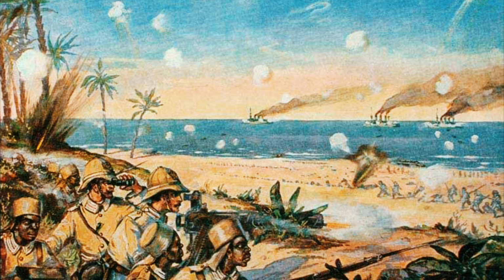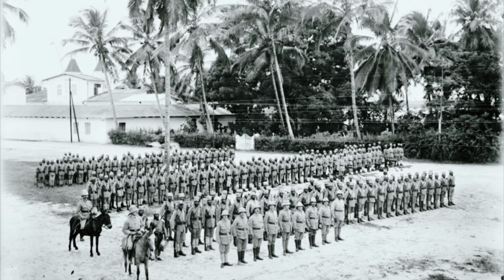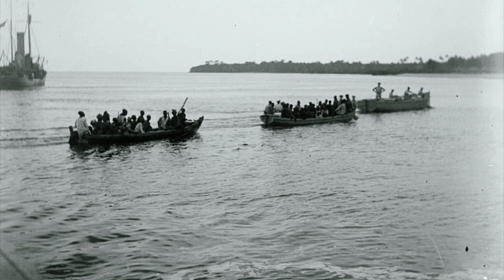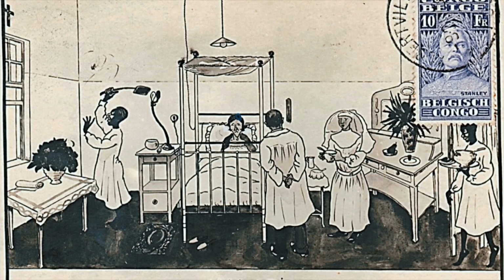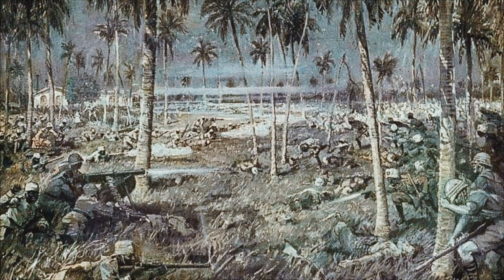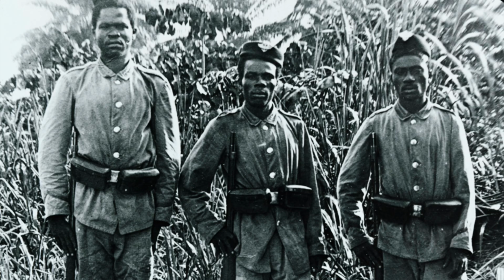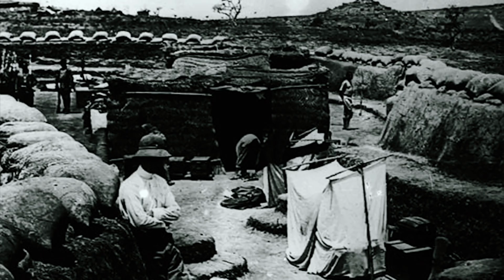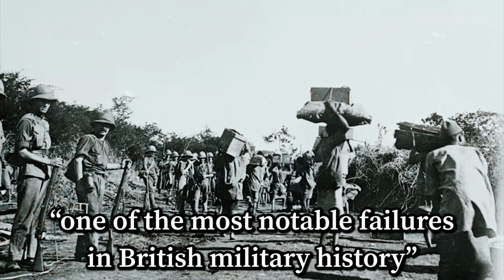The Battle of Tanga: Lettow-Vorbeck’s First Triumph in Africa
Explore the dramatic story of the Battle of Tanga, also known as the Battle of the Bees, one of the first major conflicts of the East African campaign during World War I. Watch how a smaller, resourceful German Schutztruppe force under the legendary Paul von Lettow-Vorbeck defied all odds to defeat a larger British Indian Expeditionary Force in German East Africa.

This video delves into the tactics, challenges, and unexpected moments (including the infamous bee attack) that turned this battle into one of the most fascinating events of World War I. Discover how Lettow-Vorbeck’s triumph shaped the East African campaign and cemented his reputation as a master of guerrilla warfare.

If you’re a history enthusiast or fascinated by stories of resilience and strategy, this video is for you!